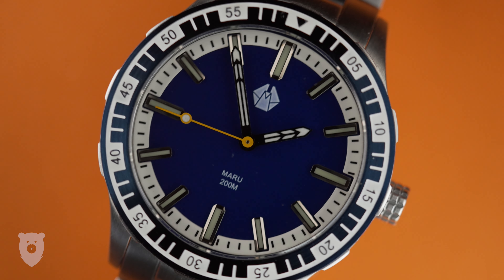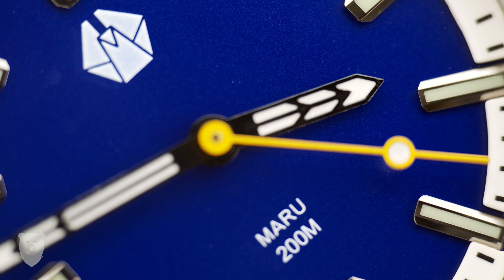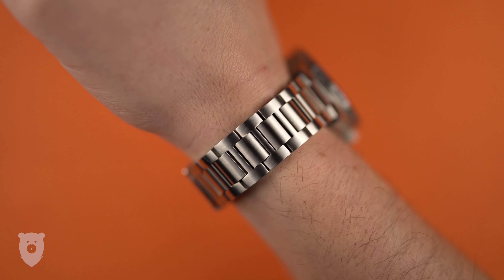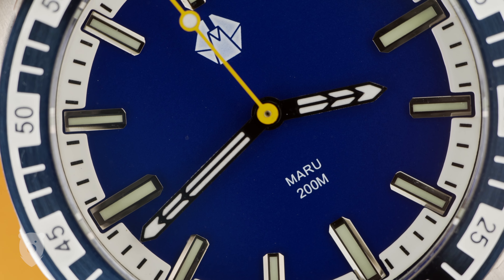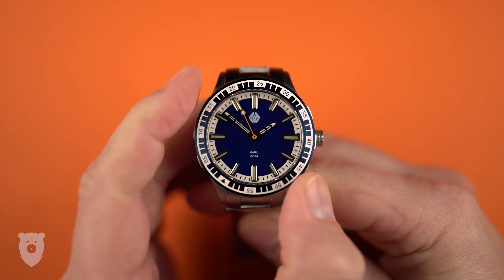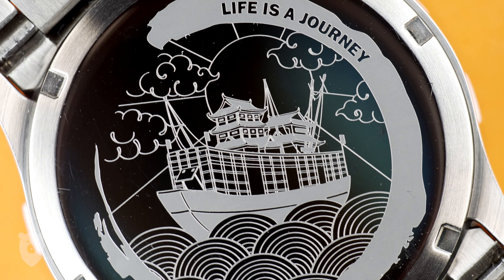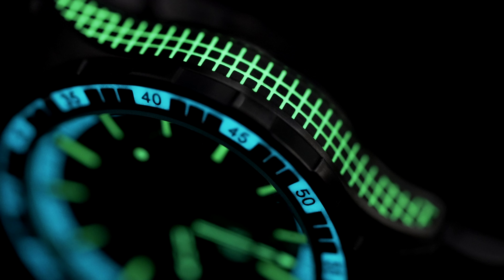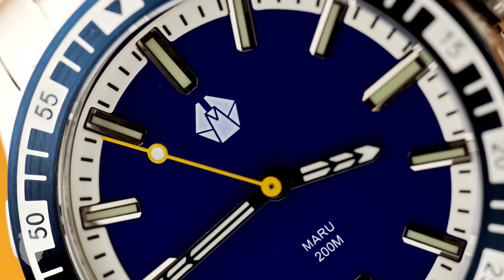Ikigai Maru - Coming soon release with next level lume!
This is a full review of Ikigai Maru prototype, kindly on loan from the brand owner. All opinions are my own and Ikigai have not had any input in my content. Here's a shortcut to the Kickstarter campaign

00:00 - Start
02:06 - Packaging
03:05 - Sizes
03:15 - Dial
04:46 - Bezel
05:02 - Case
06:41 - Lume
07:07 - Wrap Up
07:35 - Lume
08:09 - Wrap Up
08:59 - Bonus Lume